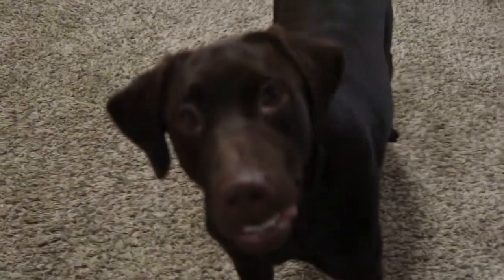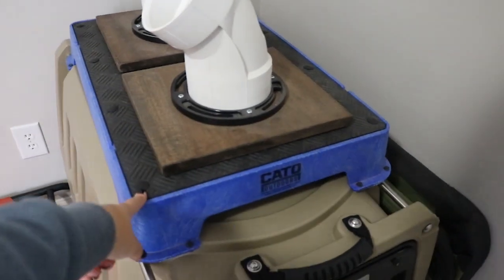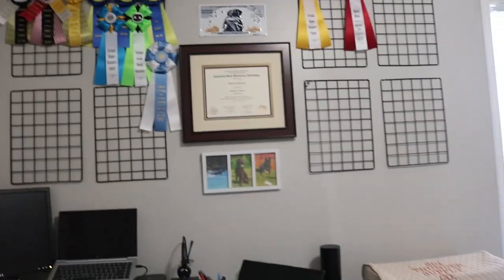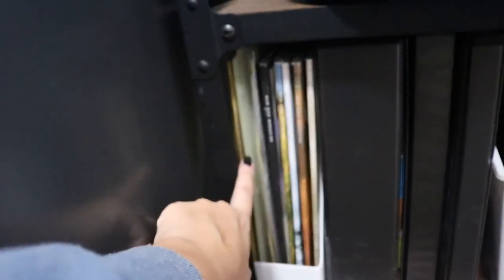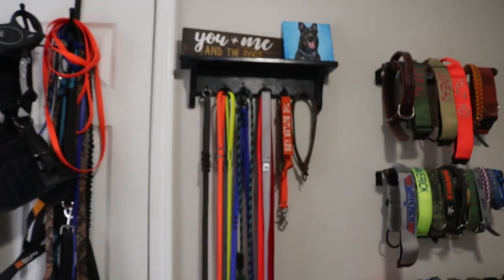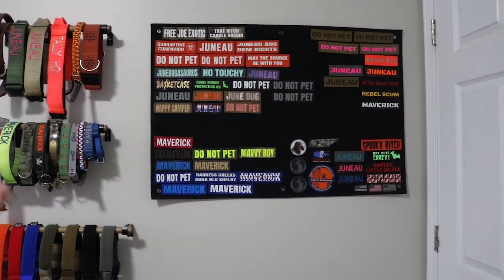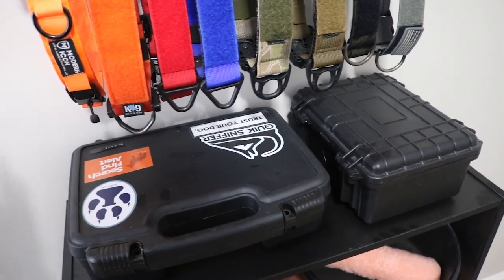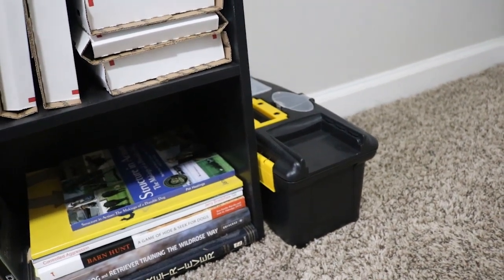Dog Training Room Tour - 2022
Follow the pups on Instagram for more day to day content!

Links to items mentioned in the video - there's a ton, so I did my best to remember everything.
**I do make a commission when you use the Amazon links**

Photo Grids (rosette hangers)

Patch Display

Curtain Rod Brackets (collar holders)

Black Elevated Dog Cot

Orange Elevated Dog Cot

Over The Door Hooks

Lab License Plate